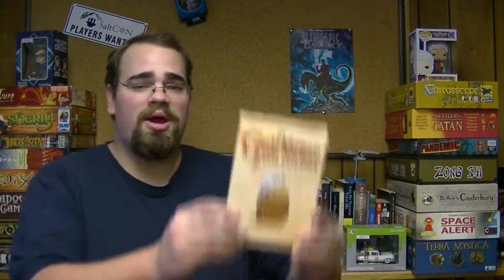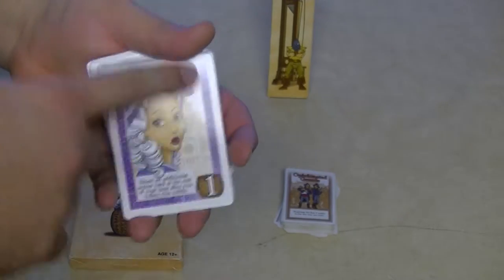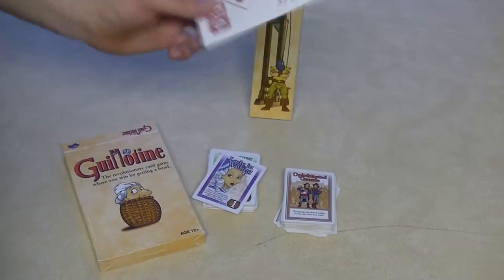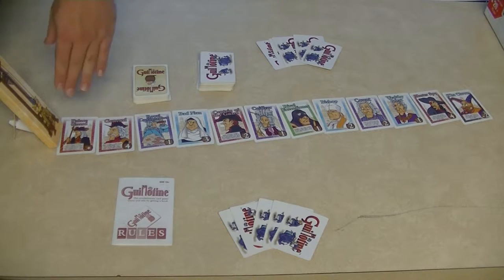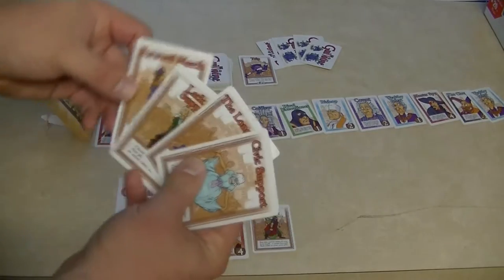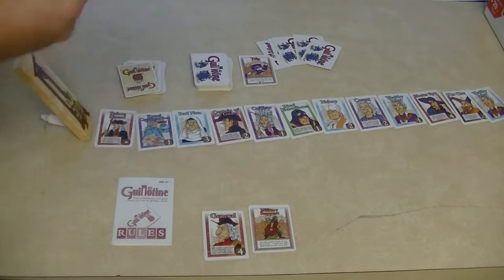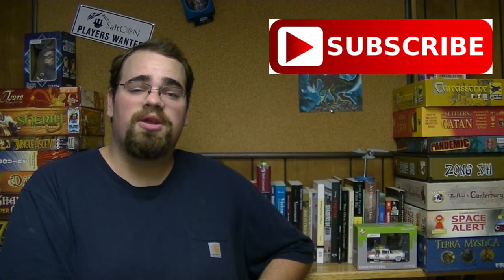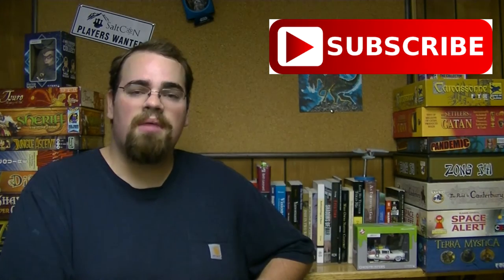Guillotine, Review and How to Play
Taylor from Meeple Madness Review looks through the table top board game Guillotine. This is a 2-6 player game made by Wizards of the Coast and Hasbo games.

Rating the game against the five meeples standard we see how this game measures up. Meeples are awarded based on: Art, Components, Game play, Price, Replayability, and the It Factor. So come on in and watch another great episode of Meeple Madness Review.